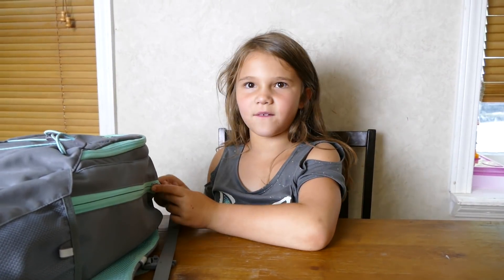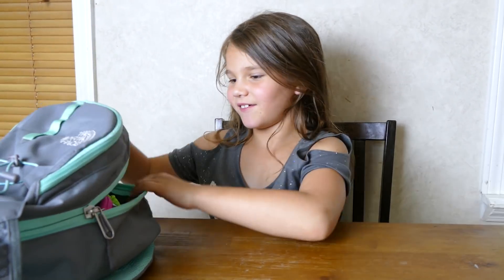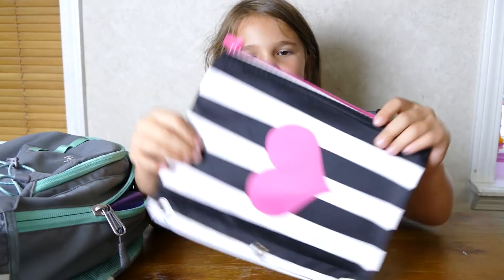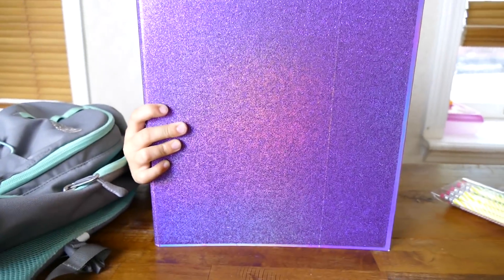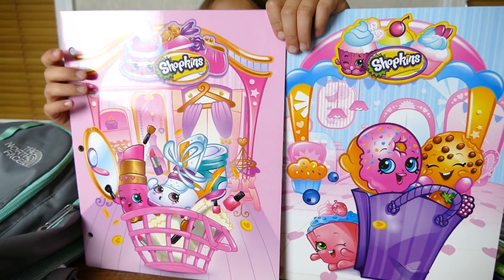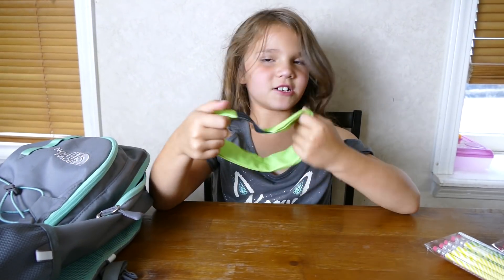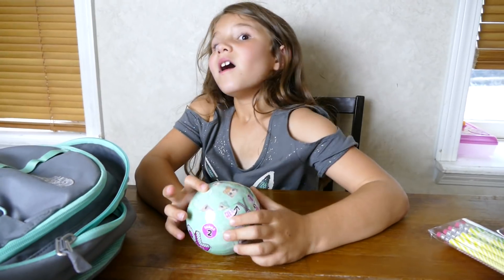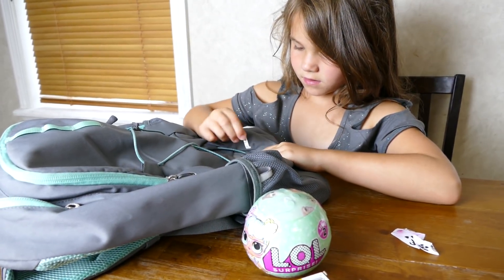AN LOL DOLL IN MY BACKPACK?? WHAT'S IN MY BACKPACK!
Hey guys,
Today Carlie shows you guys what's in her backpack. She is going into second grade this year!